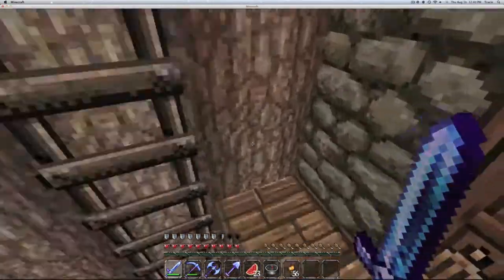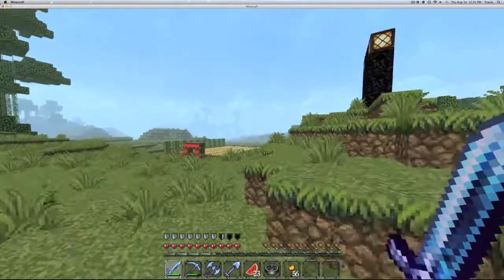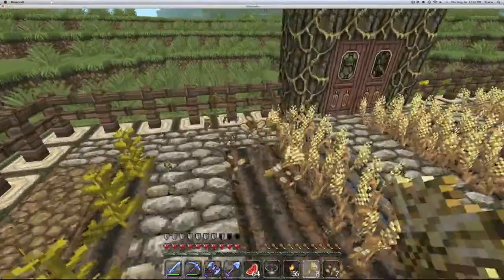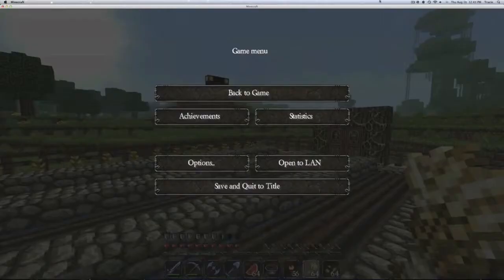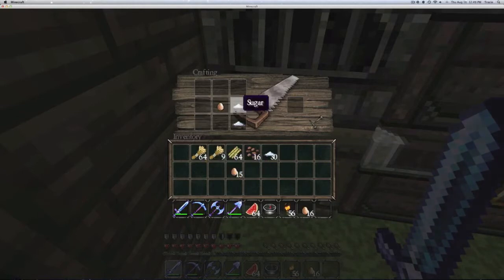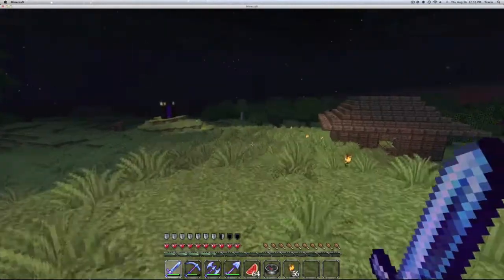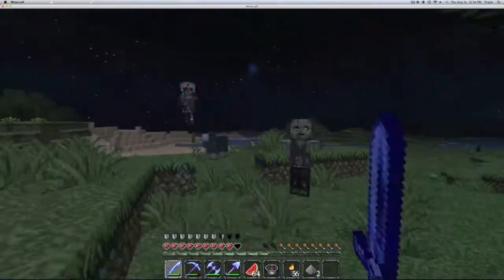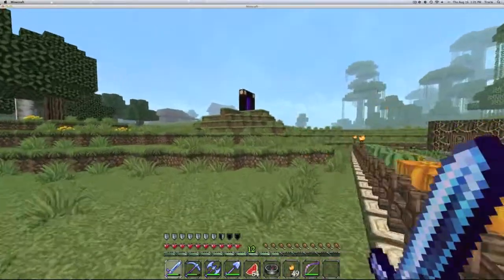minecraft letsplay 5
this is the 5th episode of the minecraft letsplay here i tell you how far I've got preparation wise for the enderdragon battle soo ill see u guys sooner than later bye